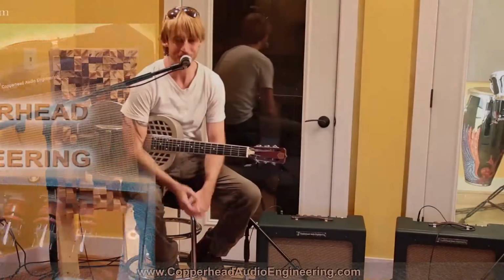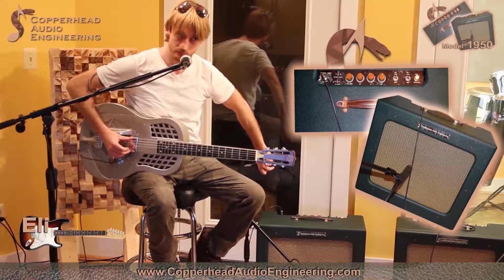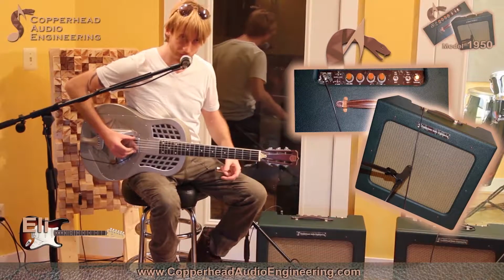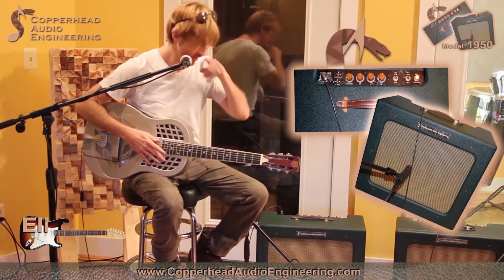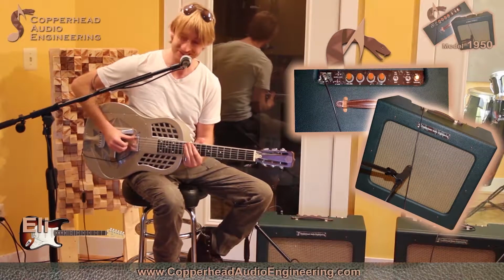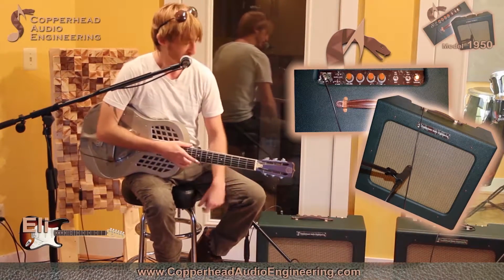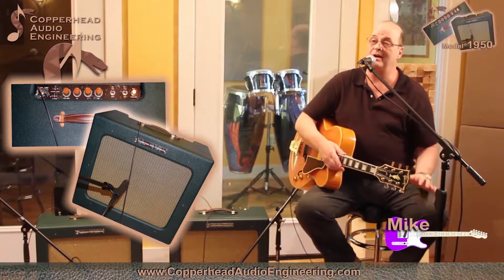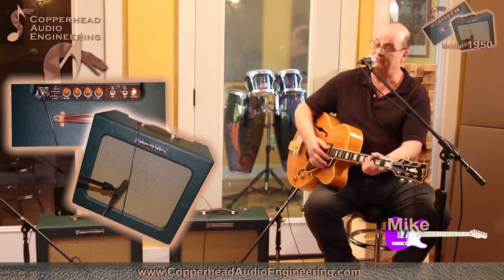Copperhead Audio Engineering Model 1950: Part 4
Copperhead Audio Engineering Model 1950:  Eli Cook Resonator Slide Solo and Mike Harrington Jazz Solo